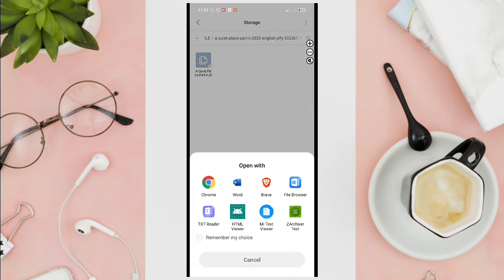How To Open ZIP Files On Android - Complete Guide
Need to unlock the contents of ZIP files on your Android device? In this tutorial, we'll walk you through the step-by-step process of opening and extracting ZIP files on Android. Learn how to open ZIP files in Android and access their contents effortlessly. Whether it's ZIP or even RAR files, we've got you covered. Discover various methods and essential tips for managing compressed files on your Android phone.